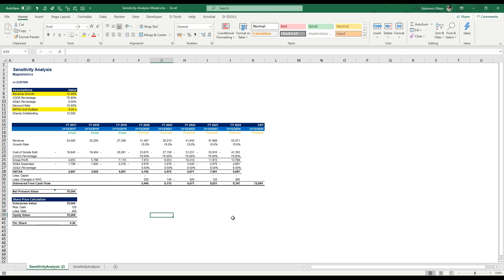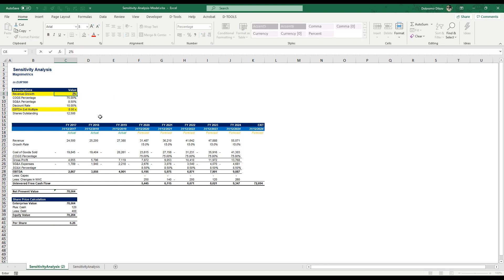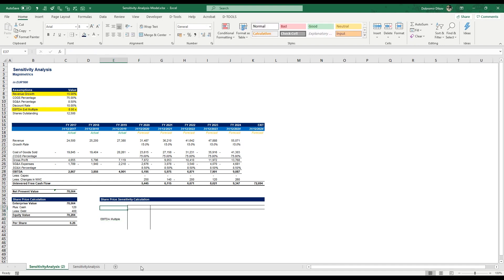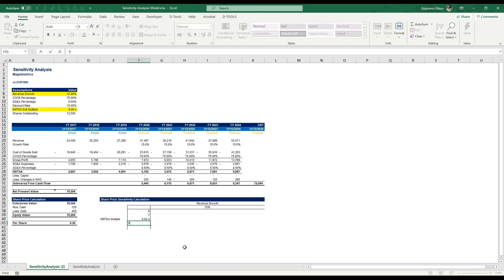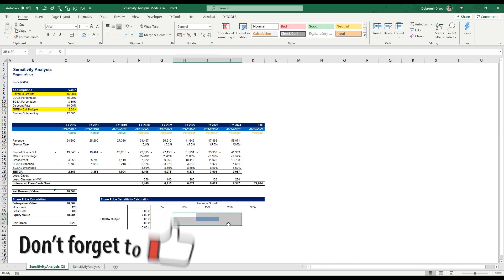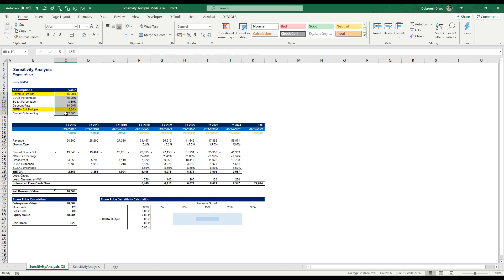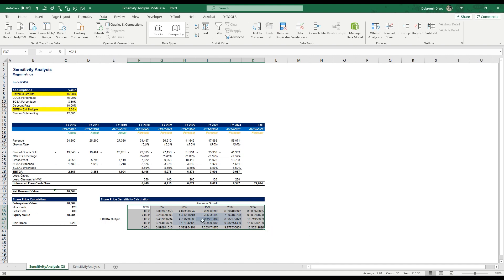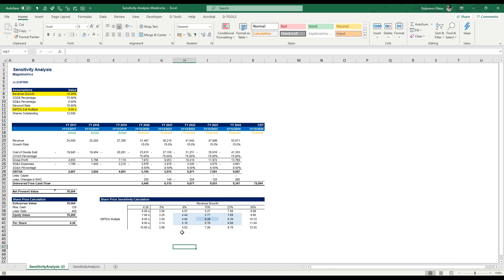Sensitivity Analysis for Financial Models in Excel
The Online Platform for Automated Analysis